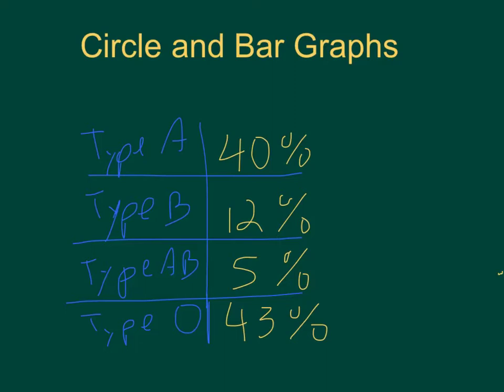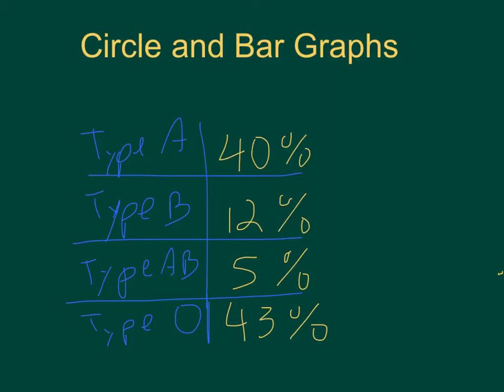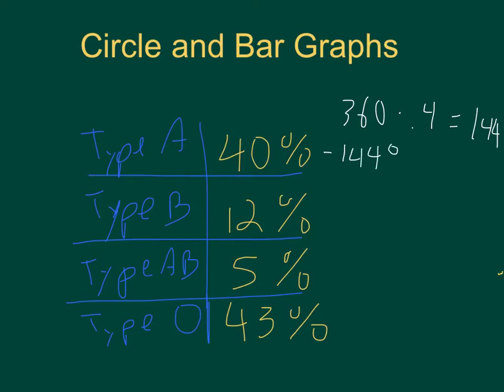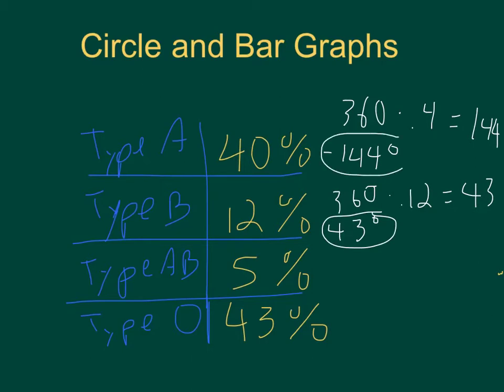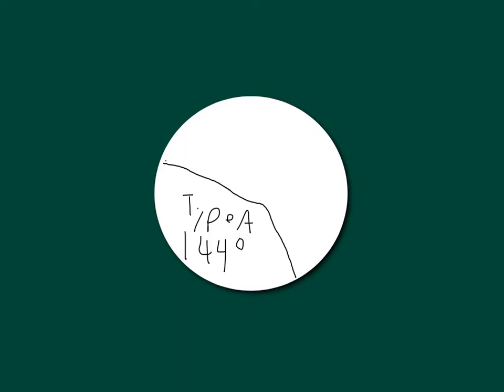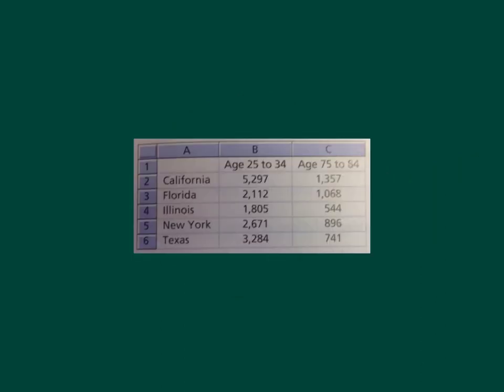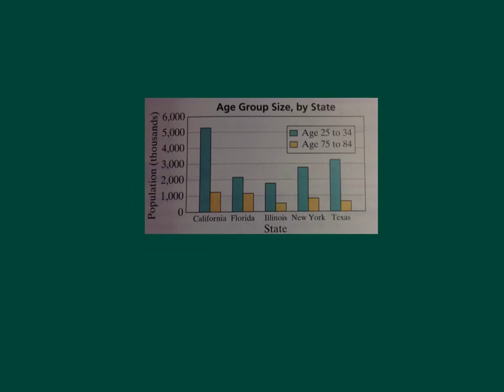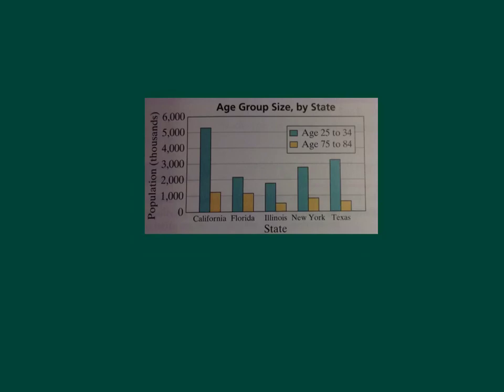Circle and Bar Graphs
cirlce and bar graphs